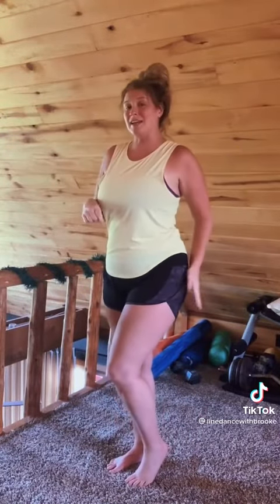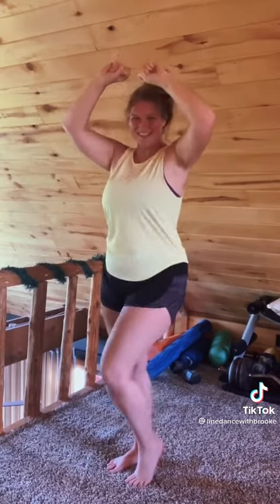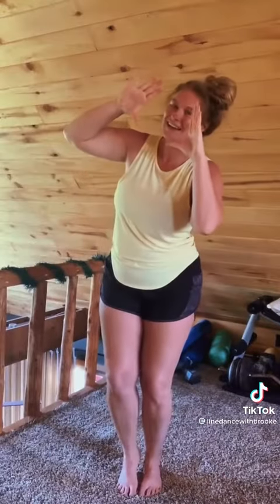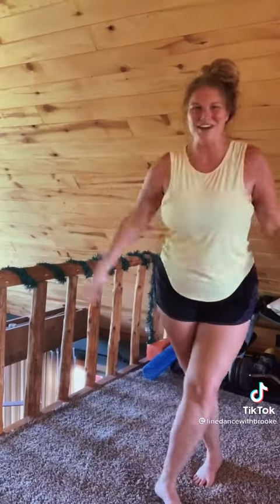fancy like. dance